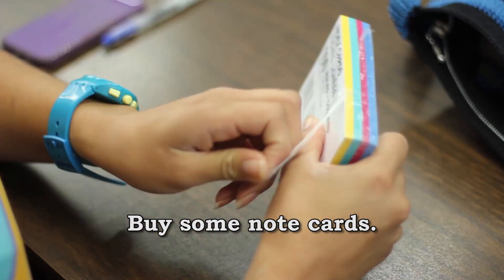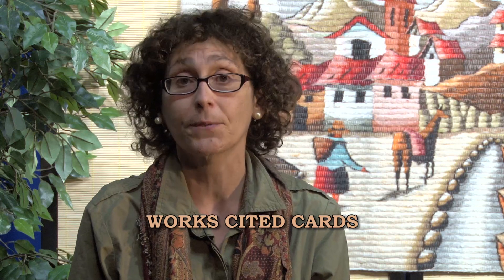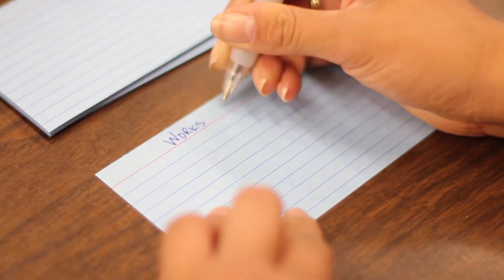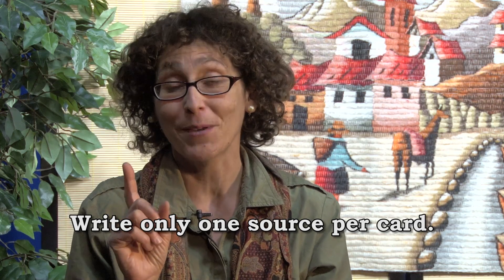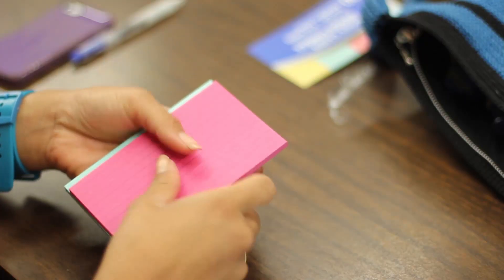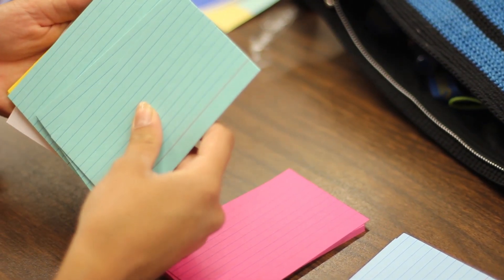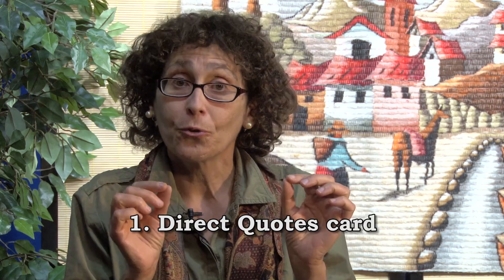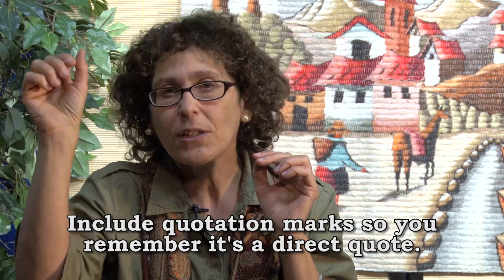RESEARCH WITHOUT FEARS - "How to keep track of your evidence"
In this episode, Instructor Leah Halper provides tips and tricks to help you organize your research data so that you can find it, use it and document it correctly into your final research paper.